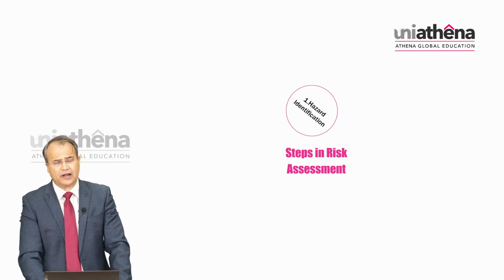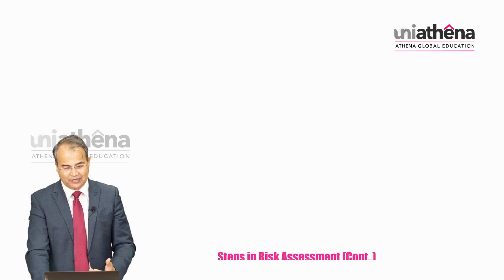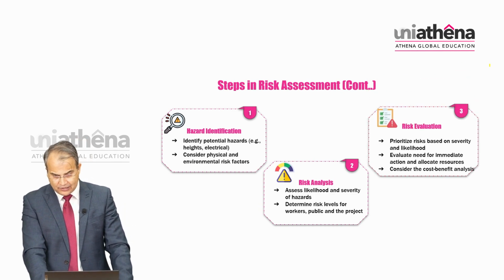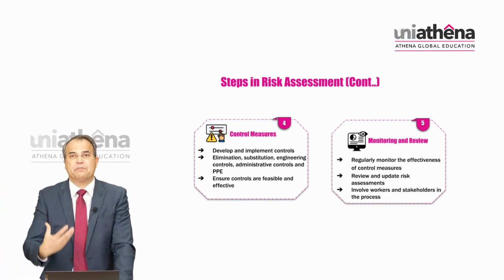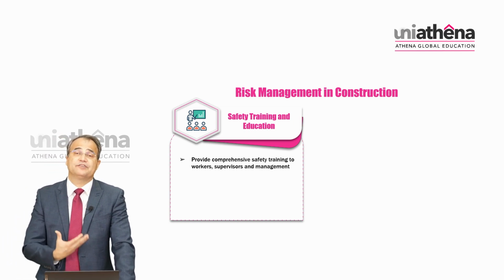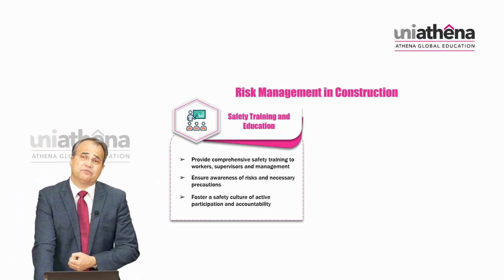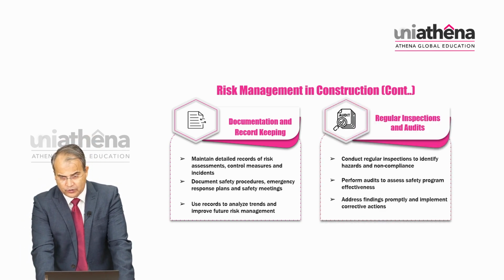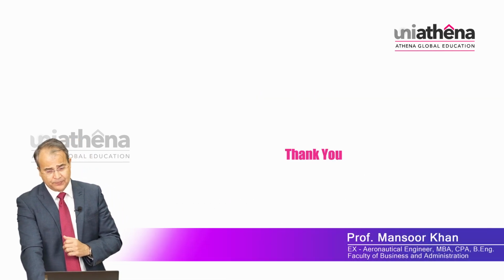Basics of Construction Safety | Management of Safety | UniAthena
This video delves into the importance of risk assessment in the construction industry and outlines the steps involved in conducting a thorough risk assessment.

💡Curious to learn more?
Our Construction Safety Course will guide you through the fundamentals of construction, key safety rules, and much more.
Why  Choose UniAthena?
✅100% Online
✅Self-Paced Learning Method
✅Free Learning